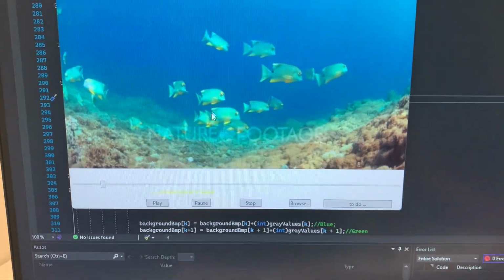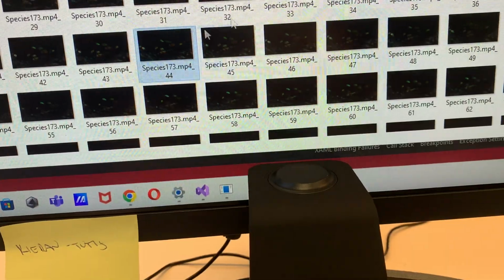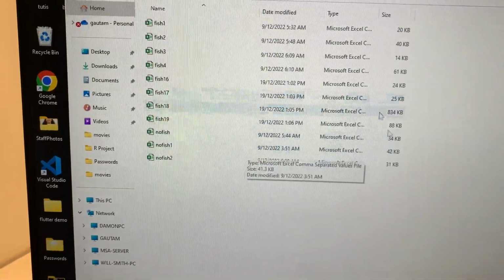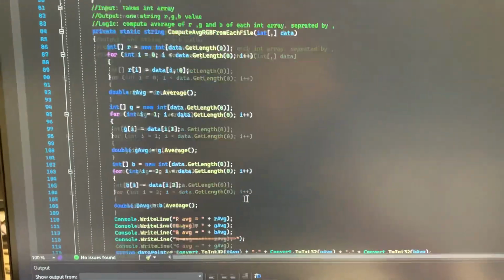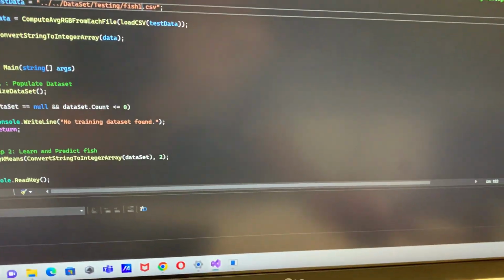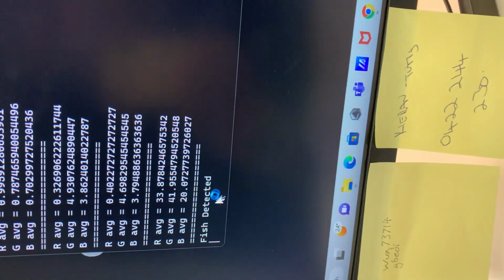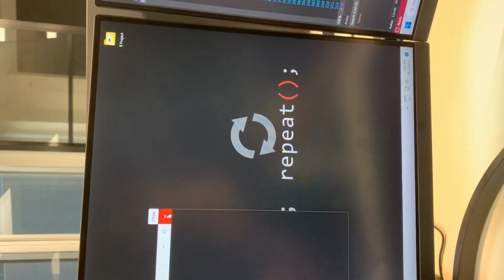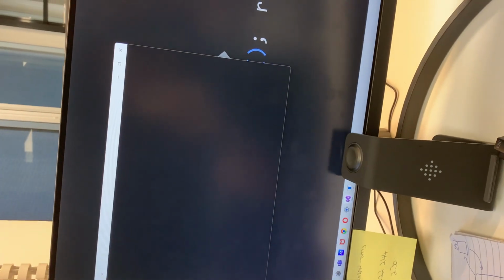Algorithm is working (I implemented clustering algorithm)